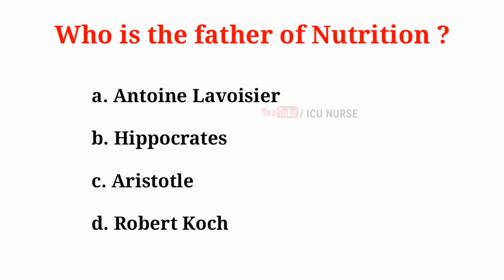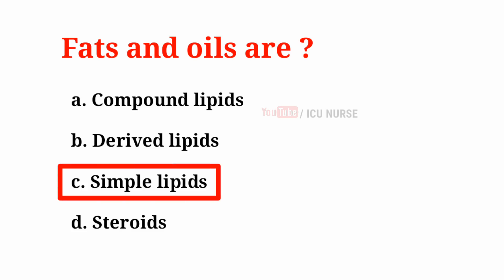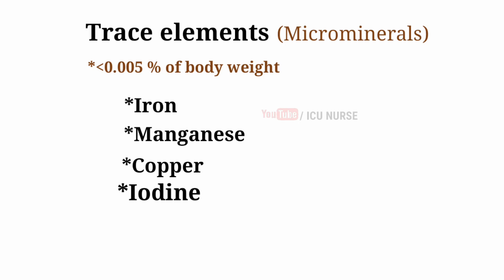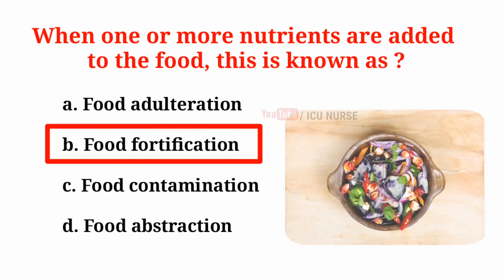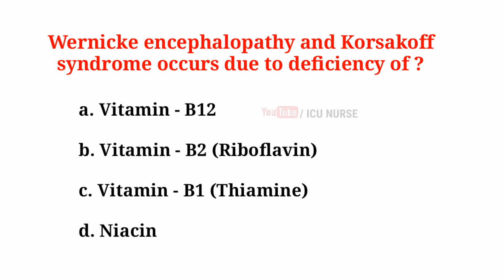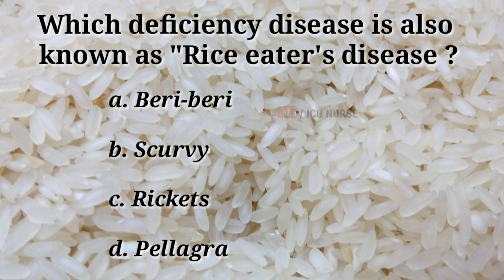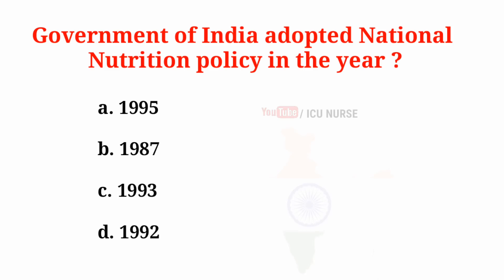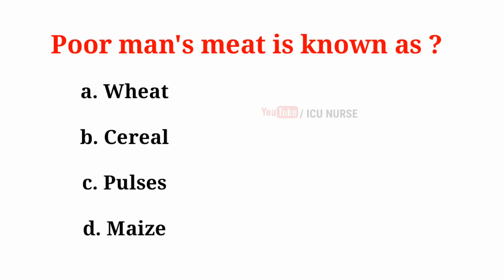Nutrition for Nurses || RRB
In this video I have given Nutrition MCQs for nurses. Nutrition for nurses is important all the nurses for exams like RRB,AIIMS,MRB etc